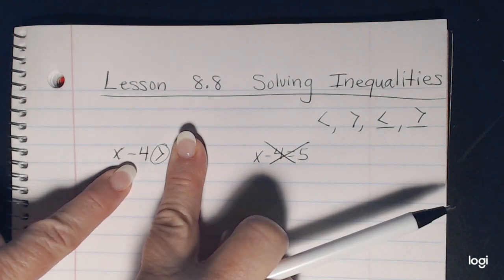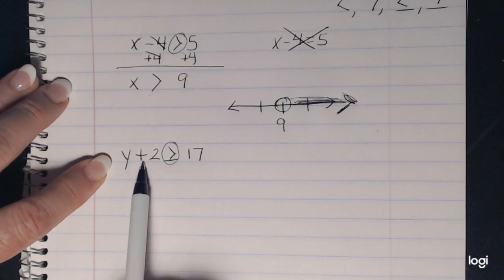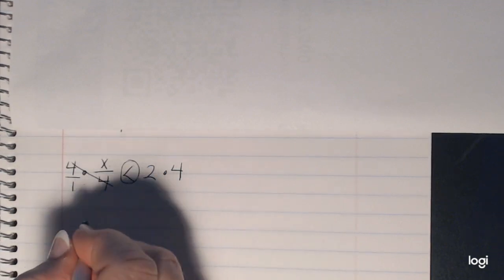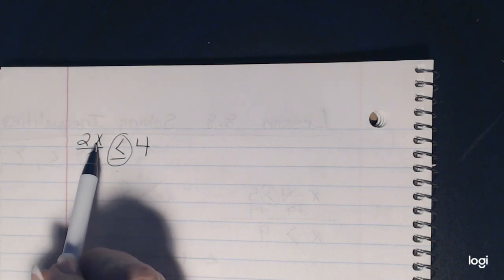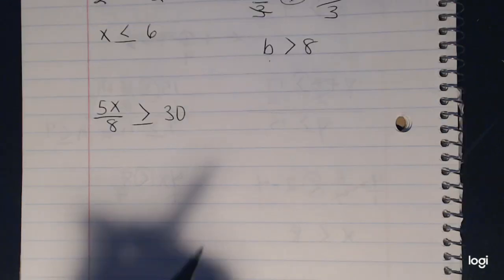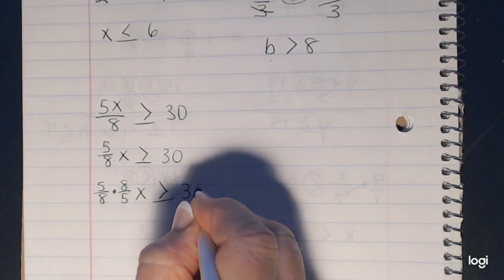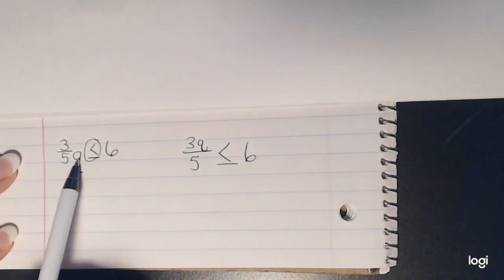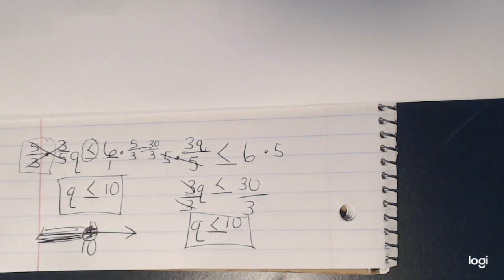Lesson 8.8 - Solving Inequalitites